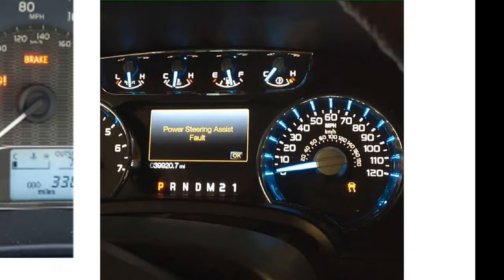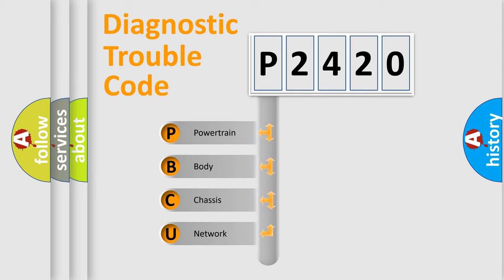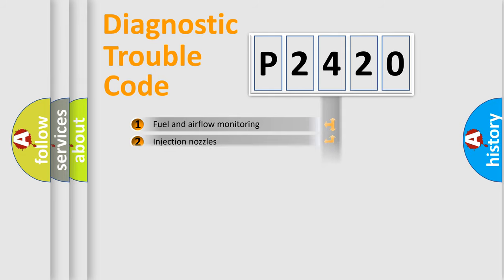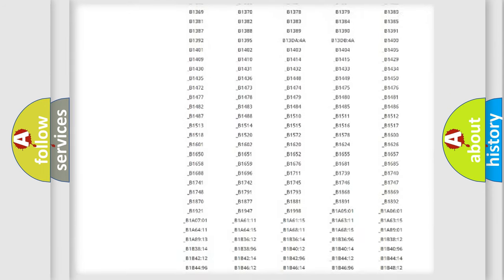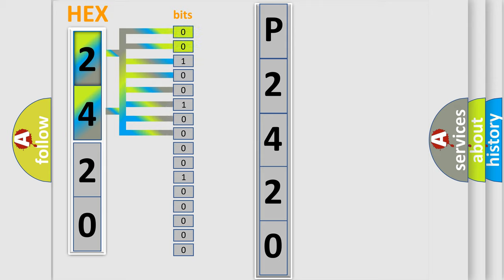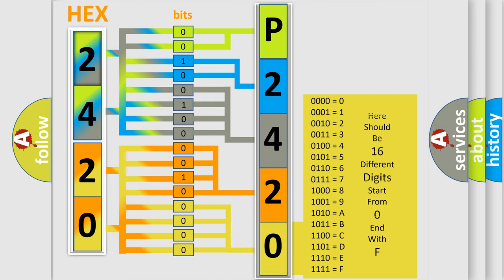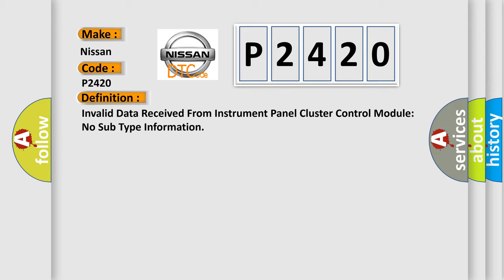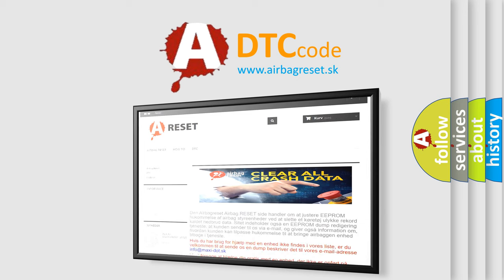DTC Nissan P2420 Short Explanation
Contents:
0:21 Basic DTC analysis according to OBD2 protocol standard.
1:48 Insight into programming
2:58 A diagnostically understandable description of the Diagnostic Trouble Code
3:05 Basic error definition

Make
Nissan
Code
P2420
Definition
Invalid Data Received From Instrument Panel Cluster Control Module No Sub Type Information
Diagnosis
DTC U042300 is set when the SOD-L or SOD-R receives invalid network data from the IPC  RETRIEVE and REPAIR all non-network DTCs in the IPC